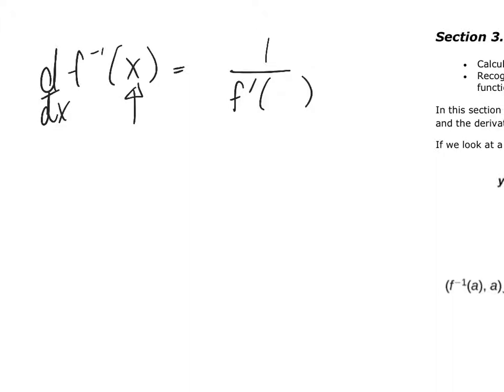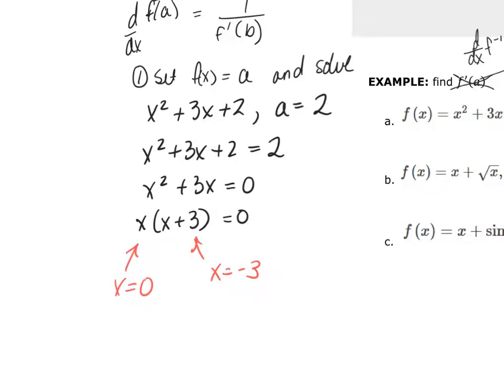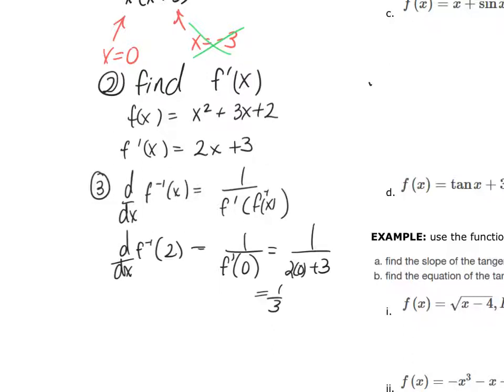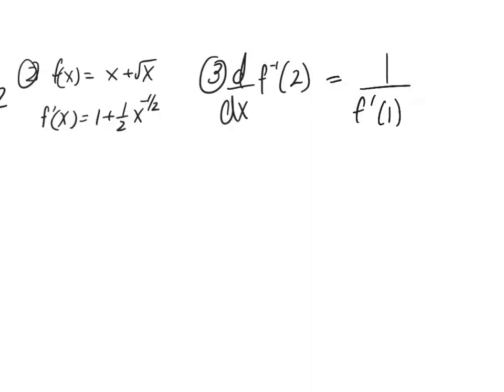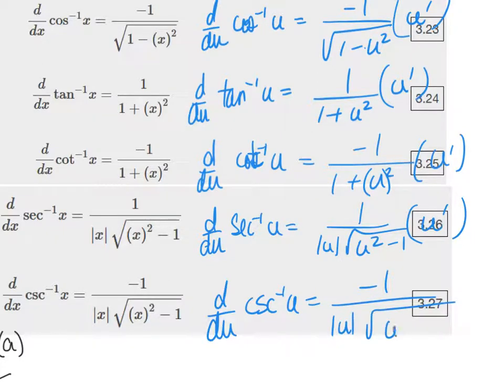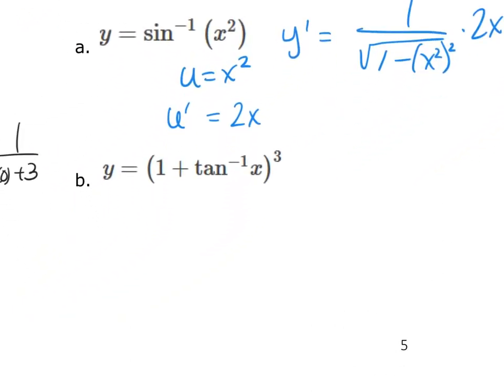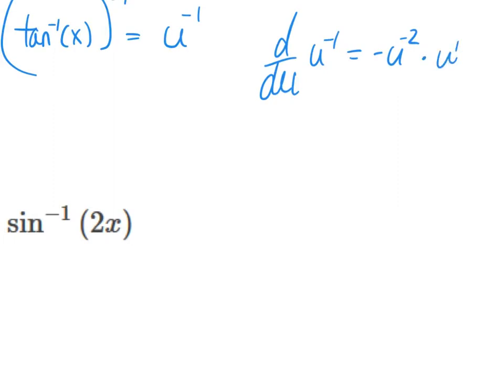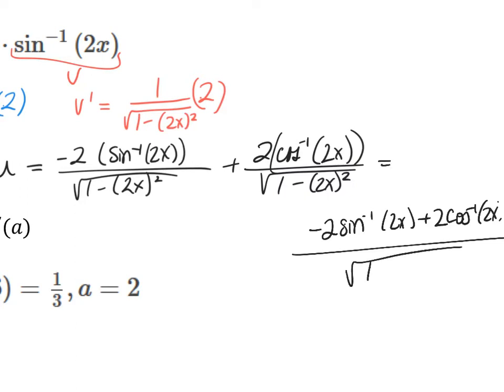MATH&151 02/13/20 Section 3.7